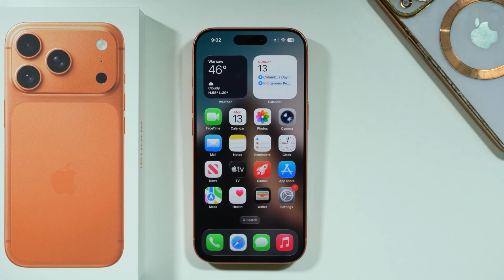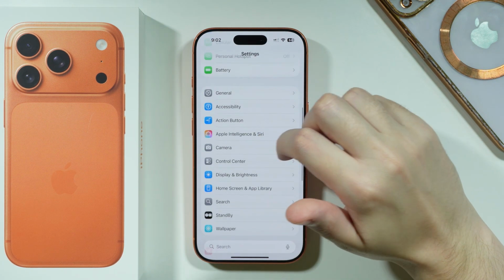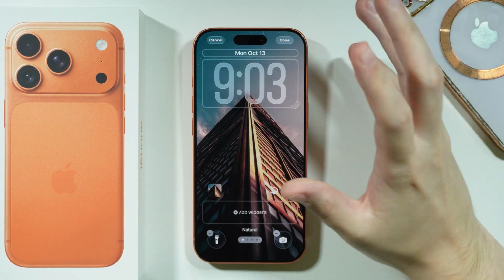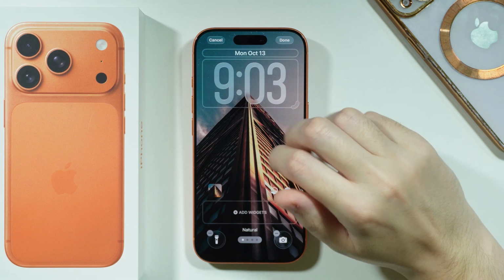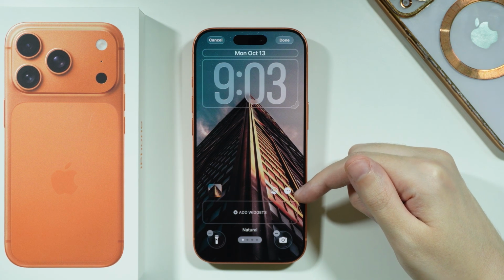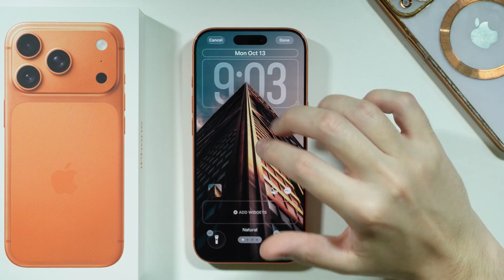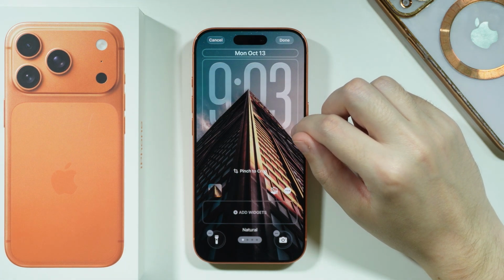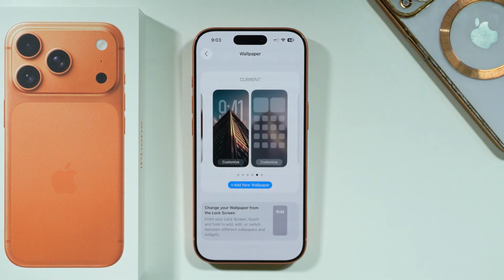iPhone 17 Pro/Pro Max: How to Hide Clock Behind Object in Lock Screen (Depth Effect)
In this video, I'll show you how to enable the Depth Effect feature to hide the clock behind an object on the iPhone 17 Pro and Pro Max Lock Screen. This setting allows you to create a dynamic, layered look for your wallpaper by utilizing the iOS depth effect technology. Follow these easy steps in this quick iPhone 17 tutorial to learn how to perfectly layer your Lock Screen photos and utilize the full potential of the Pro/Pro Max display.